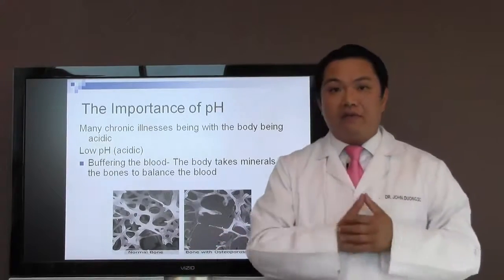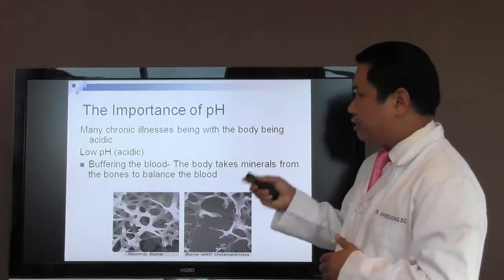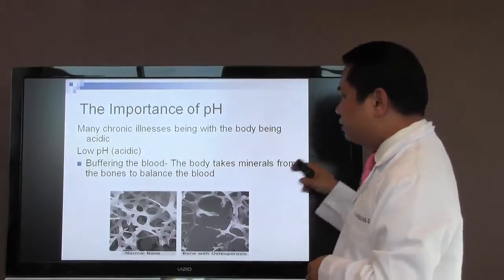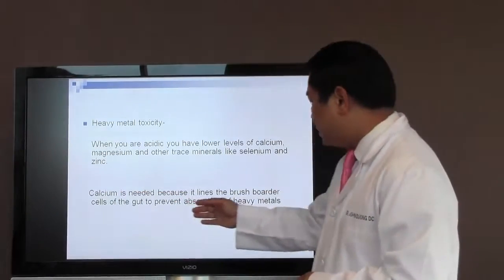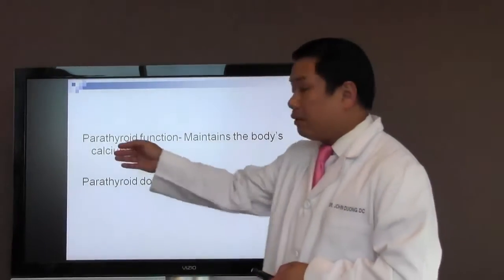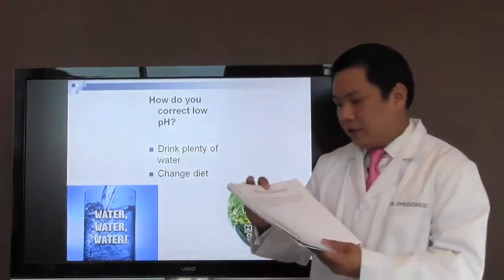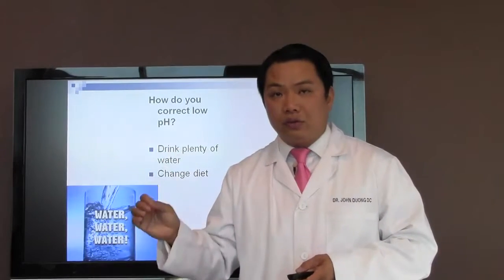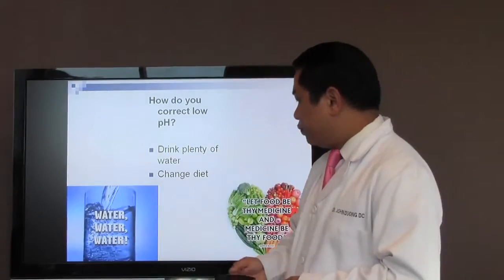01 PH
Hi, this is Dr. Duong. It’s all about education. The more that you know, the more you are willing to do it,
the more you are willing to change, the better your health is going to be. That’s why I want to make a
series of videos, so that you can understand things on a deeper level. The first thing is the importance of
pH. Why do I need to emphasize the importance of urine pH? You already have the reading materials, so
I am going to highlight the most important parts of why we need a proper pH. Many chronic diseases
begin with the body being acidic. You heard that cancer cells love to live in an acidic environment; I will
explain that in more detail. It’s because of the biofilm.
Low pH is not good for your health, so we want to maintain the pH level at 6.4 to 7. Why? Because that’s
where the body functions most optimally. All cells need minerals. I will connect this idea to the pH. The
body is smart—it wants to keep you alive—so if you are acidic and your body cannot absorb minerals, it
takes them from your bones to balance your blood
system (“buffering the blood”). Your heart cells need
calcium and magnesium and sodium to function.
That’s why osteoporosis is something to watch out
for.
When you are acidic, you have lower levels of
calcium, magnesium and trace minerals like selenium
and zinc. Muscle cramps—charley horses—is one sign
of mineral deficiency. Selenium is one of the important minerals for those with a thyroid disorder
because it is needed for the T4 hormone’s conversion to T3. Zinc is vital for immune system support.
Calcium is needed because it lines the brush border cells (the lining) of the gut to prevent absorption of
heavy metals so your blood won’t be toxicated.
When you have low pH, it lowers your immune system response. If you get sick frequently, check your
pH first thing. Being acidic is a welcoming environment for bacteria and viruses to flourish. Cancer cells
also love to live in an acidic environment.
Parathyroid function needs to be measured. There are blood tests and hormones that we can measure.
The function of the parathyroid is to maintain the calcium level, and it doesn’t work if the body is acidic.
If the calcium level is high, then we must watch out for parathyroidism.
How do you test the pH balance? The first thing in
the morning, after 5 a.m., use a pH strip to test your
urine. If the pH is low, you need to increase the
minerals by using pH salts and mineral drops. Be
sure that you hit that range of 6.4 to 7; it’s essential
for your body to function. If you often have a low
pH, we must look for an infection, which could be in
the gut area or the organs, but more importantly we
have to look at dental infections. I go over that in a
later video, but that’s what we look for when we
have supplemented with minerals, yet your pH is
still low. Drinking water is another factor. How
much should you drink? Half your body weight in ounces of water. Changing your diet is another major
factor because of absorption in your gut. Hippocrates said, “Let food be thy medicine, and medicine be pH 3
thy food.” You are what you eat. We will go over that more in a later video. The highlight of this video,
though, is the pH. You test the pH level of your urine first thing in the morning because of metabolic
waste. When you sleep, the body wants to detox the organs, so they can cleanse and repair themselves.
This is also why you must sleep well. But you need to test it soon after you wake up, because the body
tends to buffer your pH and an hour later you could have a normal pH balance.
So, in summary, if your pH is low and you are supplementing with minerals, there could be an infection
and we must find out where.